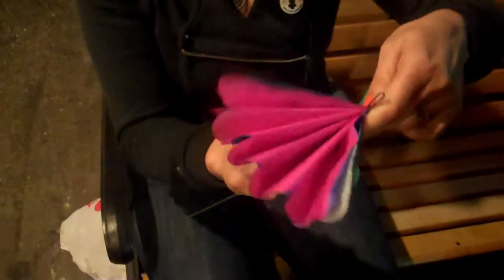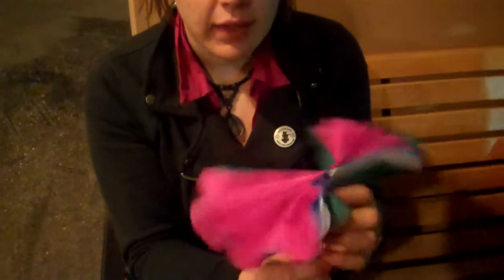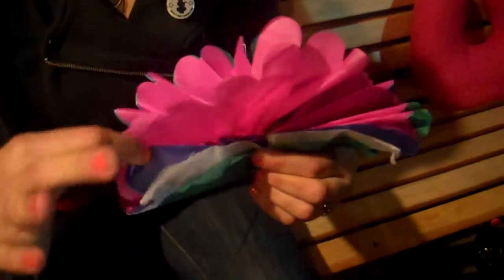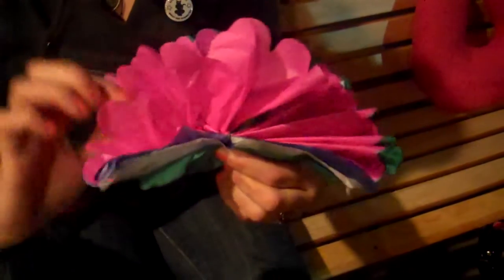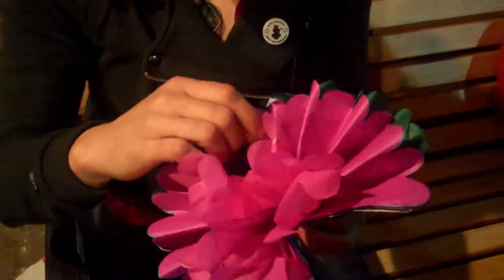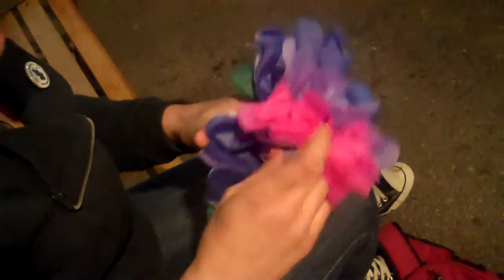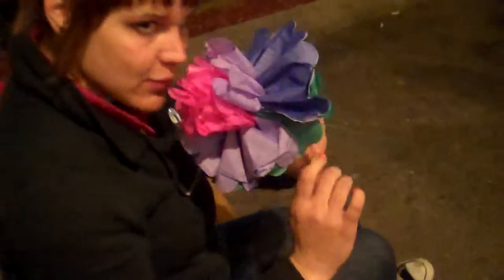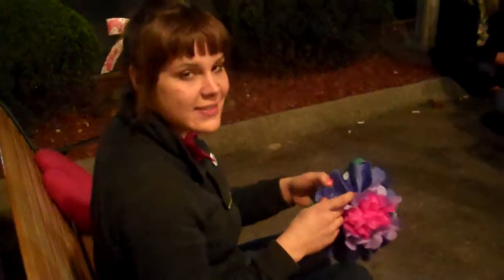Artist & Craftsman Supply Tissue paper flower lesson part two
Karmene demonstrates tissue paper flower assembly.